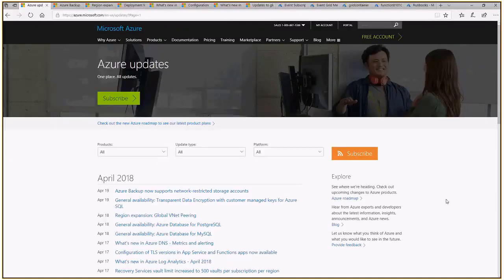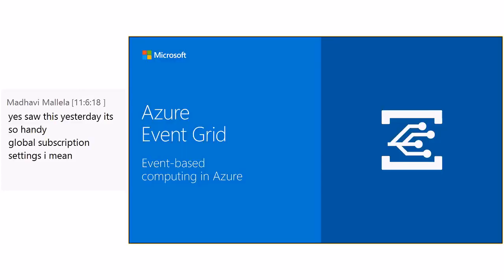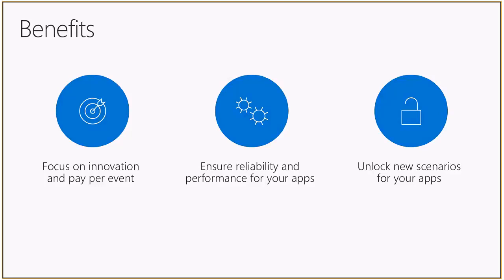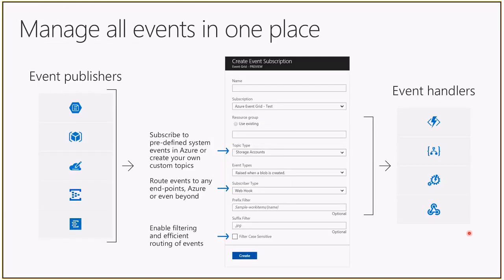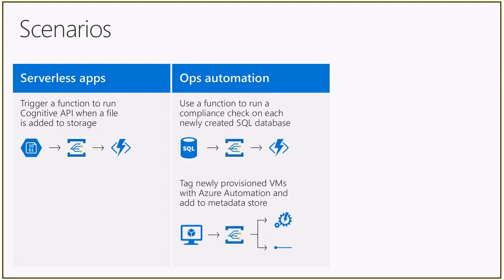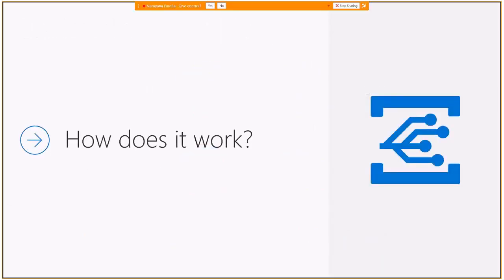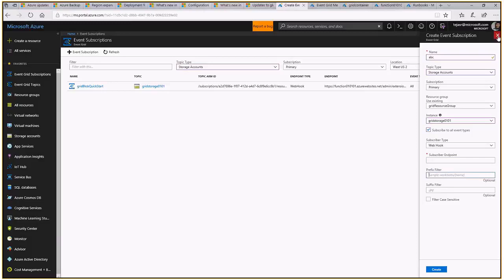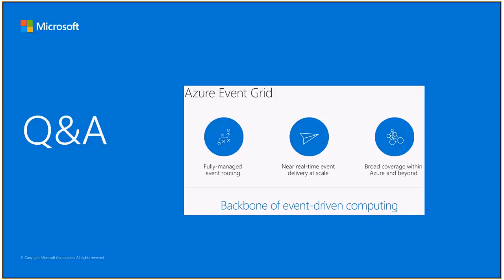Azure Event Grid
Learn how you can simplify your event-based apps with Event Grid, a single service for managing routing of all events from any source to any destination.  Designed for high availability, consistent performance, and dynamic scale, Event Grid lets you focus on your app logic rather than the infrastructure.